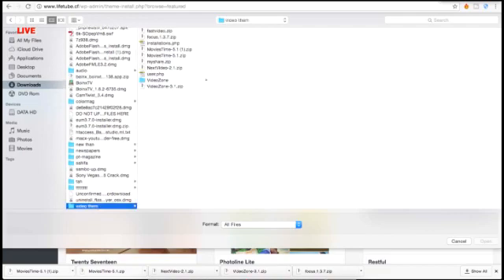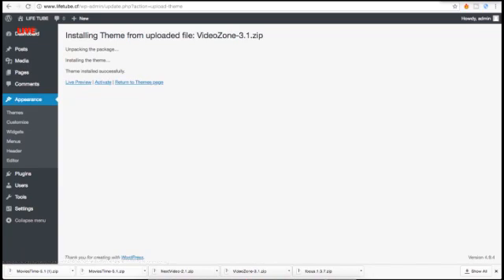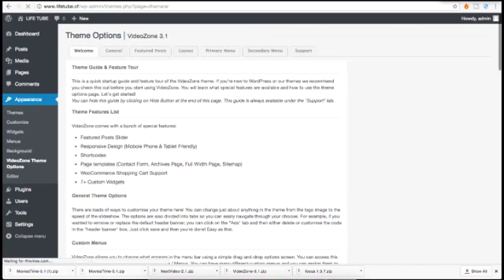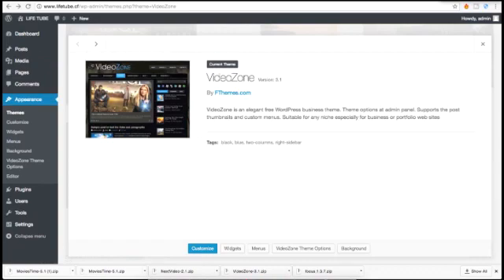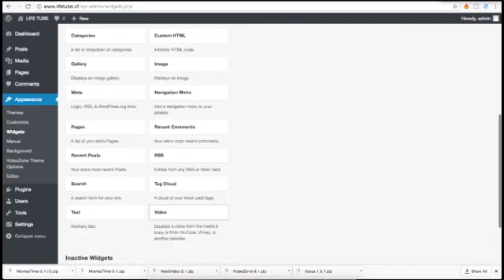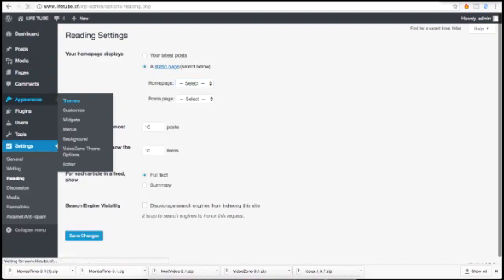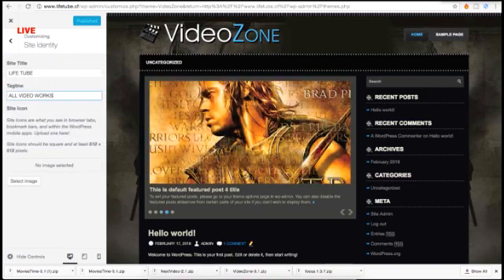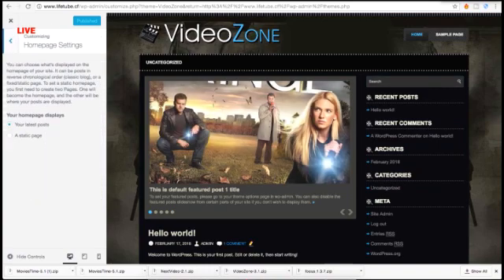how to install worldpress themes | how to download worldpress themes | web hosting free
Download themes from the WordPress site. WordPress has a large collection of free themes available from the official website. All of the themes on the WordPress site have been checked and inspected for bad code, making the WordPress official site one of the safer places to download themes.
Themes are downloaded in ZIP or TAR.GZ (Gnu Zipped) format. You don’t need to extract the file to install the theme.

nstall the theme with the WordPress Administration tool. You can install themes using the web interface of your WordPress Administration page. You won’t need access to your host’s cPanel or web server.
Log into your Administration page in WordPress.
Click the Appearance menu. Select Themes.
Click the Add New button.
Choose or upload a theme. You can choose from the archive of themes, or click the Upload link to upload a downloaded theme from your computer.

information
how to works:

Internet marketing and how to sell info products on the web.
sell it on the internet. If you'd like to learn more about online information marketing then this video will teach you how to create and market your online info product.

subseribe here.
my channel if your like my video chennal  urdu and hindi thanx for watching